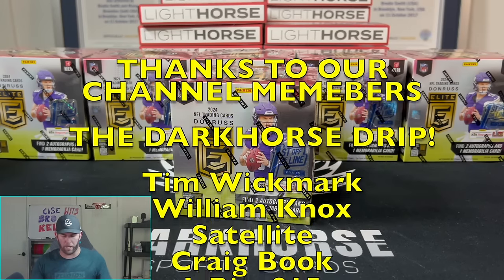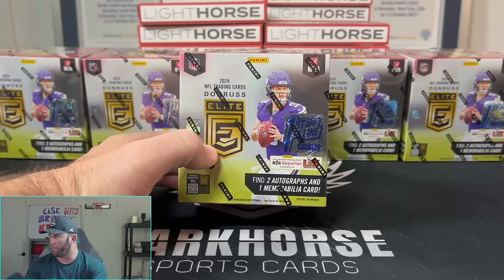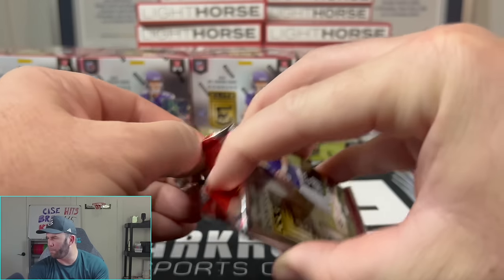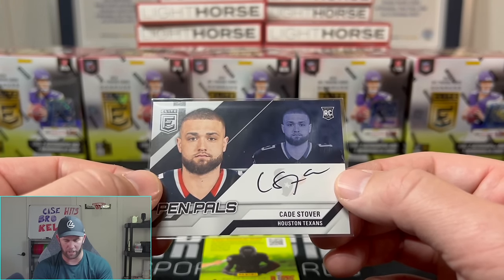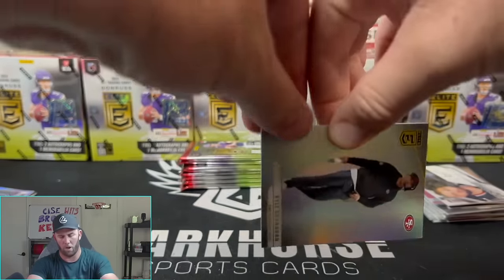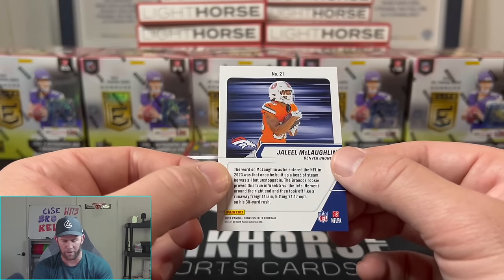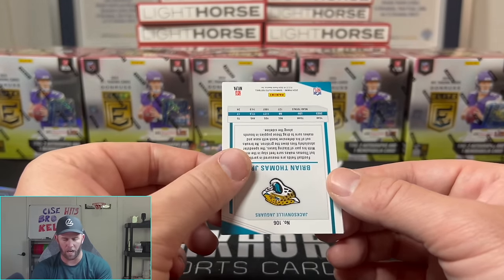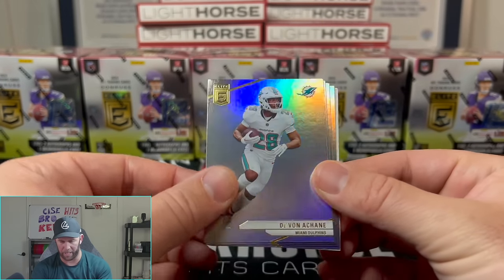BONUS AUTOS!!! 2024 DONRUSS ELITE FOTL BOX REVIEW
You never know what to expect when you're ripping new FOTL boxes and today we had a pleasant surprise!

We are opening a 2024 Donruss Elite Hobby FOTL